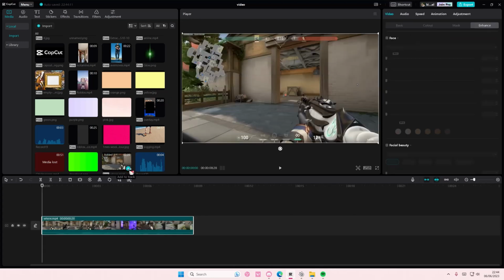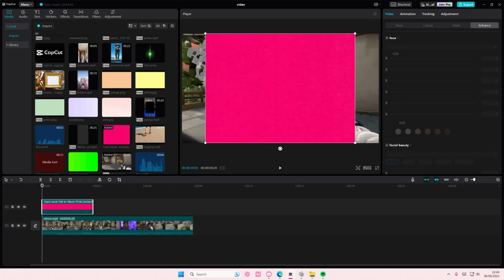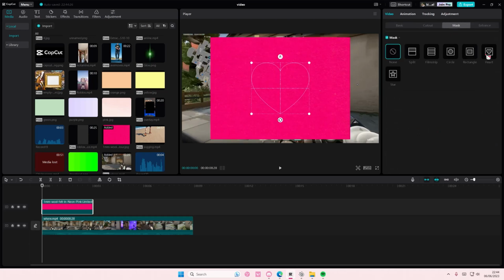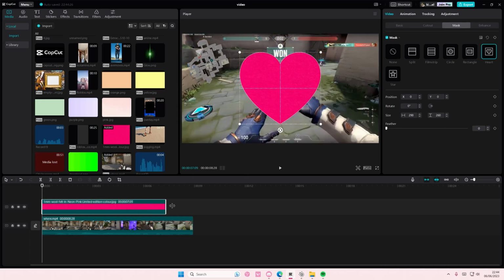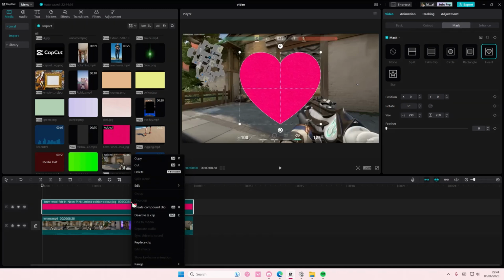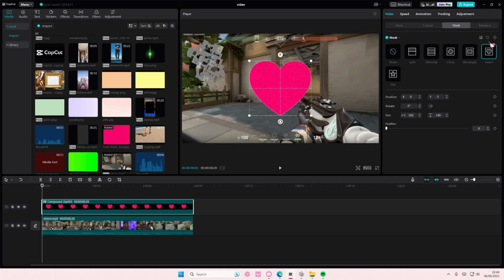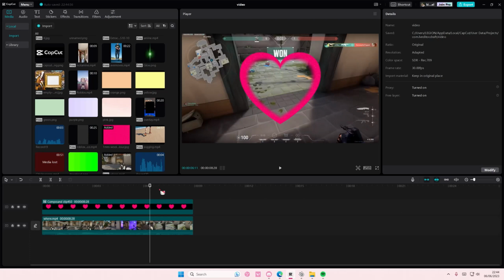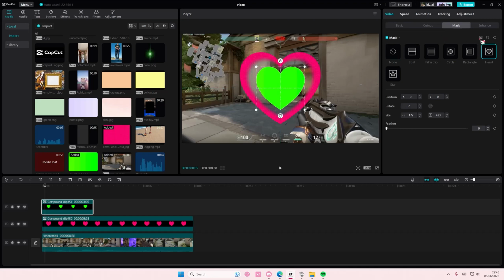How You Can Simply Apply More Than One Mask To Your Videos Or Photos On The CapCut PC App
Want to apply more than one mask to your videos on CapCut PC? Here's how you can do that.